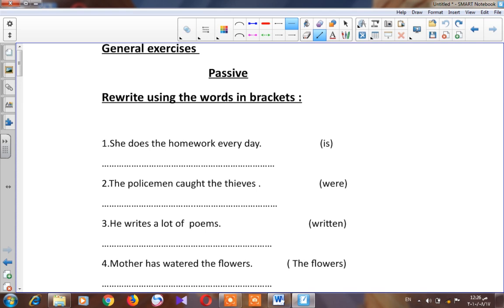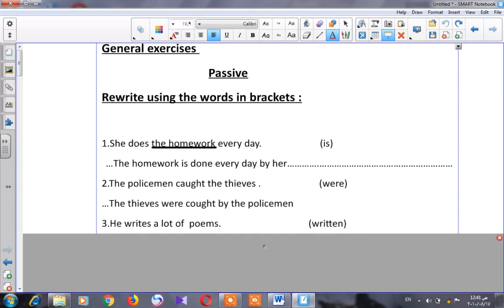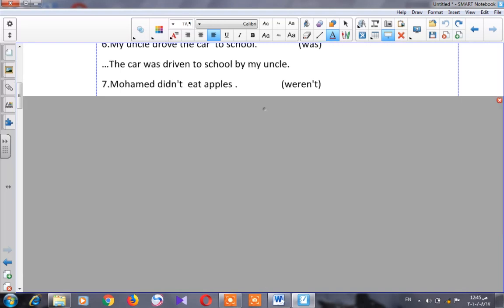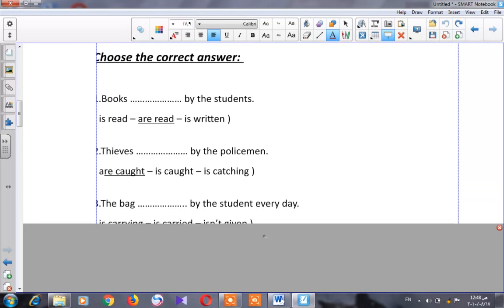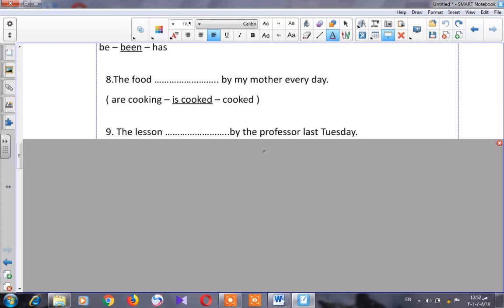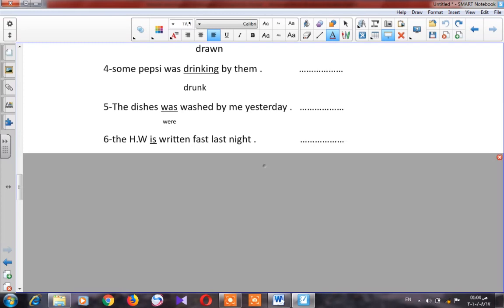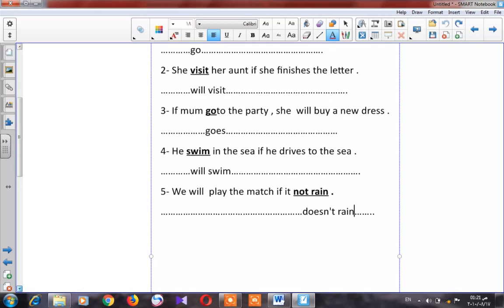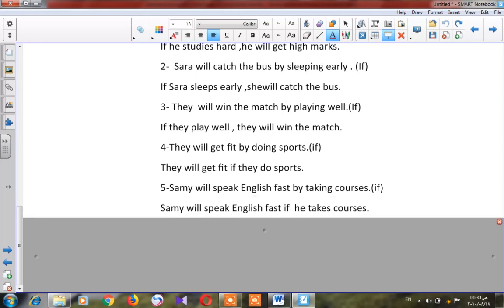first session m1